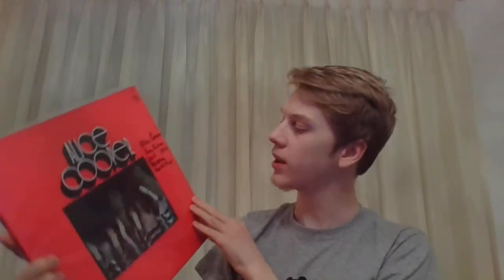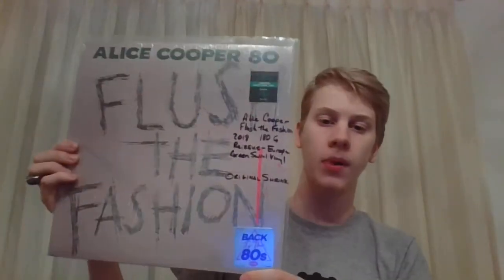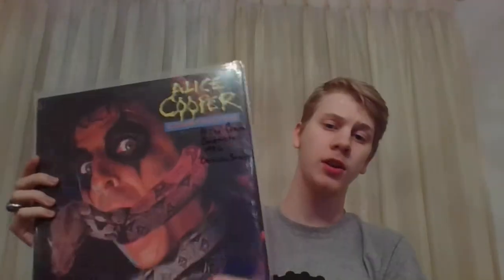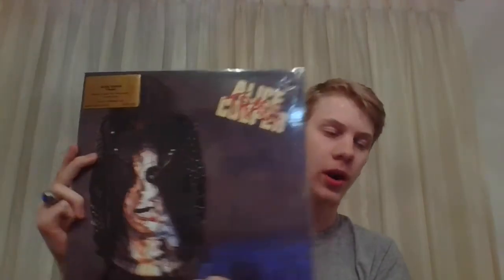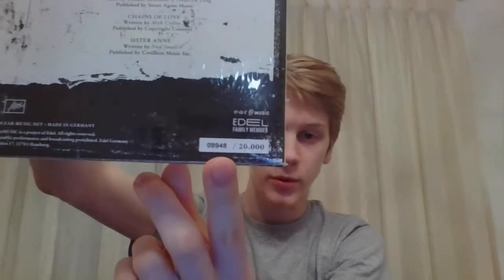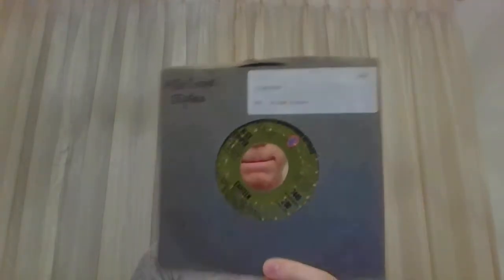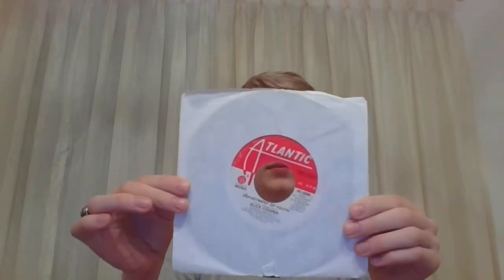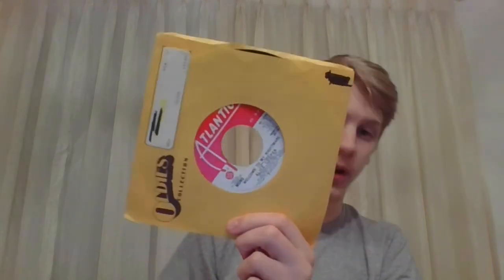Alice Cooper Vinyl Collection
Part 1 of my Alice Cooper collection. Includes my 7" singles, 10" EPs and 12" studio albums... Part 2 upcoming with my CDs and cassette tapes!